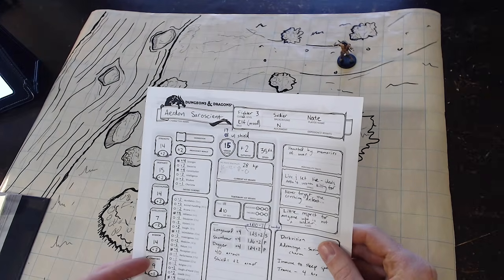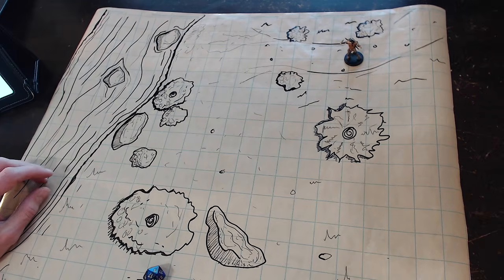How to Play D&D part 1 - A Sample Game Session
A simple Dungeons & Dragons 5th edition tutorial for beginners

The first video in a new series for beginners, in this one we'll cover some of the basics rules of Dungeons & Dragons 5th edition and run through a short actual game session. You learn about: the role of the DM, narrating your actions, skill checks, saving throws and making an attack.

The new beginner's guide to D&D 5E on my site can be seen

THE CORE D&D BOOKS
📕 5E Player’s Handbook 📕
📕 Starter Set 📕
📕 Monster Manual 📕
📕 Dungeon Master’s Guide 📕

OTHER D&D BOOKS & ADVENTURES
📘Tales From The Yawning Portal 📘
📘 Storm King’s Thunder 📘
📘 Volo’s Guide To Monsters 📘
📘 Sword Coast Adventurer’s Guide 📘
📘 Curse Of Strahd 📘
📘 The Rise Of Tiamat 📘
📘 Hoard Of The Dragon Queen 📘
📘 Out Of The Abyss 📘
📘 Princes Of The Apocalypse 📘